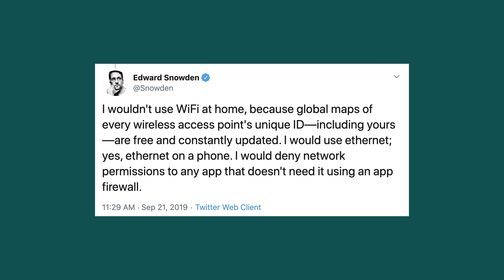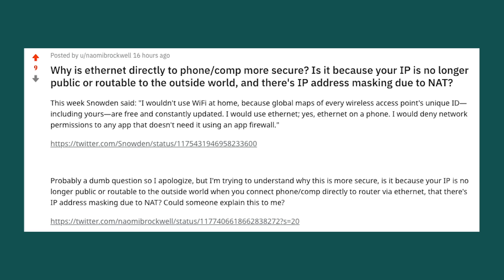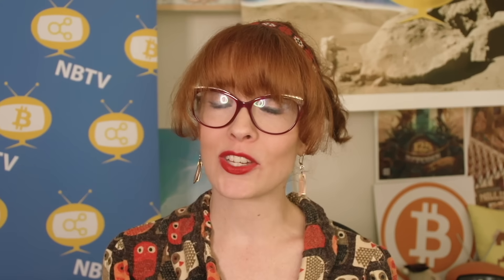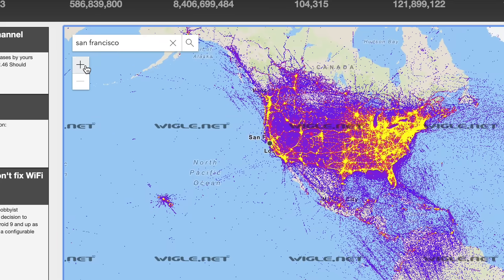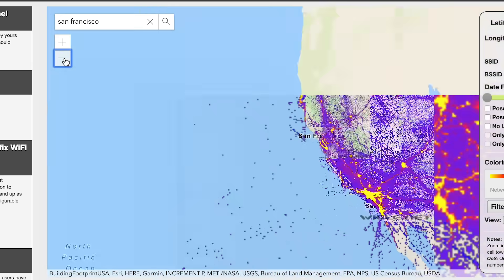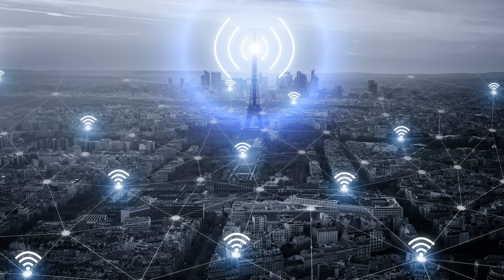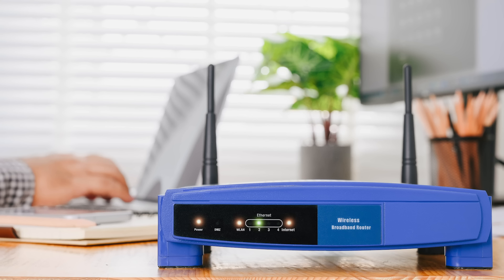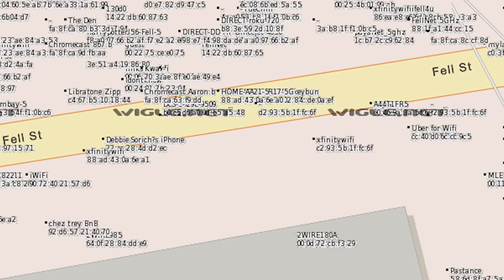Snowden says don't use Wifi, I explain why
Snowden said this week:
"I wouldn't use WiFi at home, because global maps of every wireless access point's unique ID—including yours—are free and constantly updated. I would use ethernet; yes, ethernet on a phone."

Using ethernet on your phone? I explain why you shouldn't turn your wifi router on, and why you shouldn't turn your phone into a hotspot. It's shocking how unsafe it makes your location.

Resources from the video:

USB-C to ethernet adapter:

Lightning to ethernet adapter:

Wigle.net provides an amazing resource for WiFi mapping. They also respect the privacy of anyone who requests their information to be removed from the database. To have records of your access point removed from their database send an email to: WiGLE-admin[at]WiGLE.net (please include BSSID (MAC) in removal requests).
Also, append the tag ‘_nomap’ or ‘_optout’ to your SSID to stop other website tracking your location.

HUGE thank you to everyone on Reddit and Twitter who answered my questions about this, and the article on osintcurio which was super helpful!

Naomi's Privacy Bag: some of my favorite products to help protect your privacy!

Faraday bag wallet (signal stopping, to protect your fob, credit card, and phone)

Computer privacy screen (use your computer in public? Keep your information safe!)

Phone privacy screen (don't let people in public see your private data)

Camera cover (for computers and phones, so no one can access your camera without you knowing)